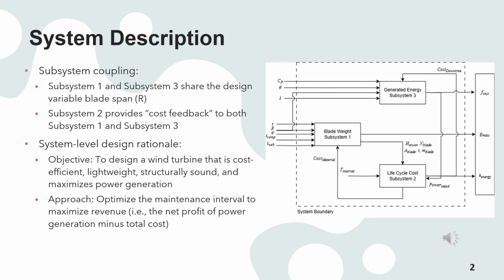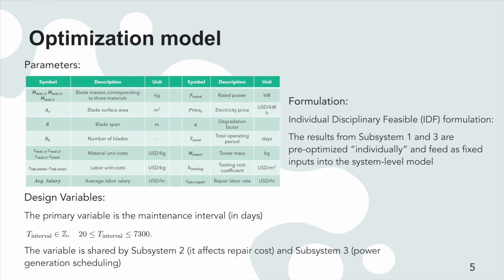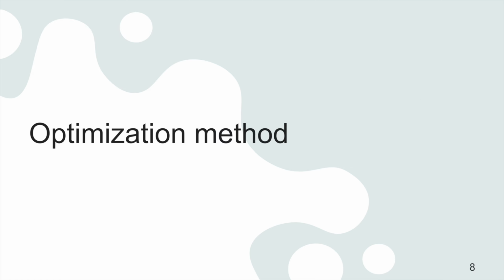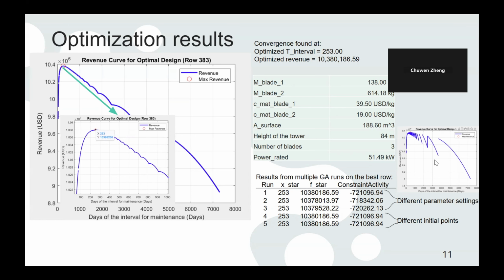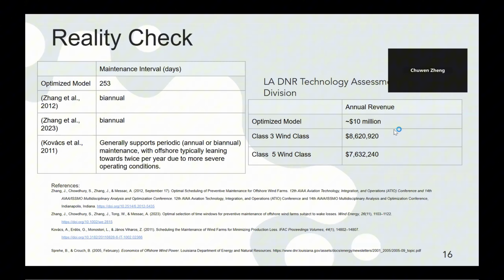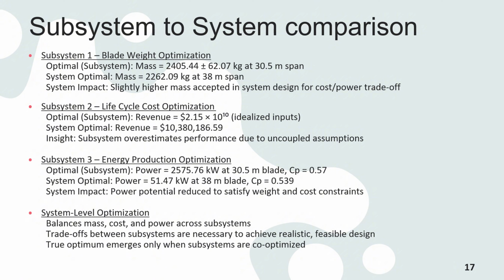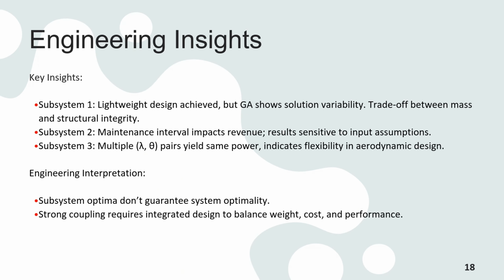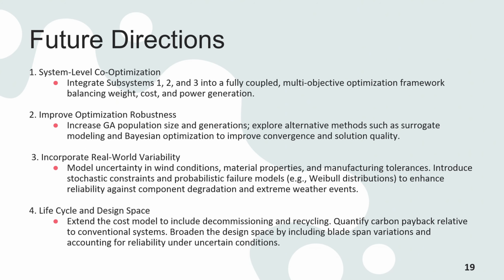UM DesOpt Winter2025 Final Team 8